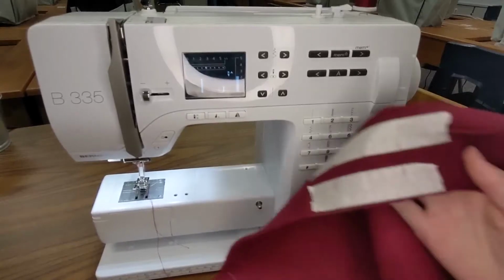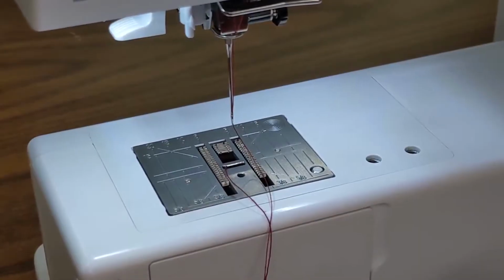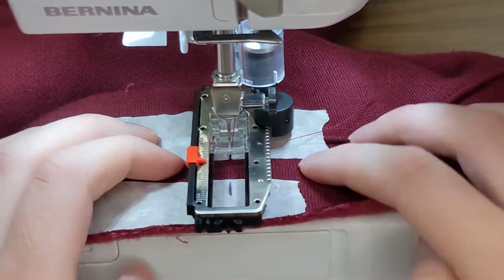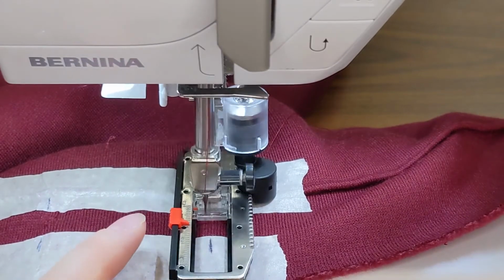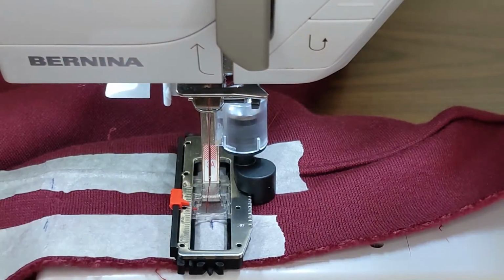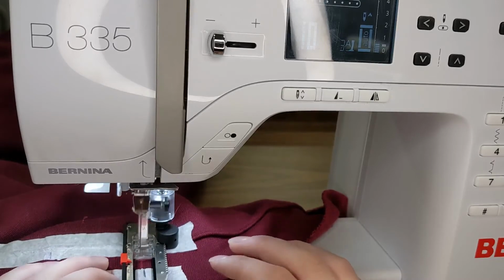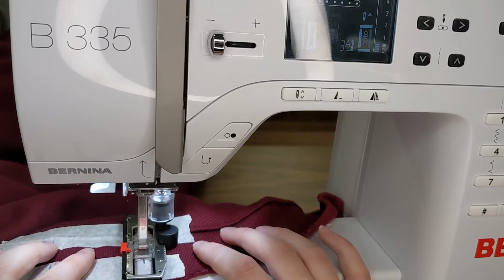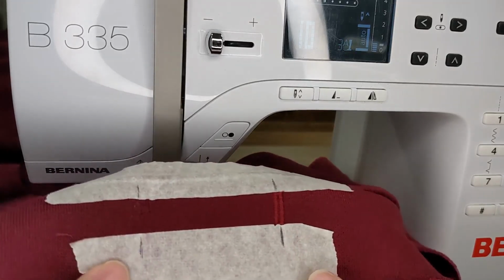K3045 Kwik Sew Hoodie Sewing Buttonhole #1